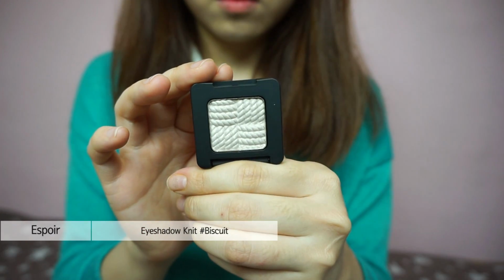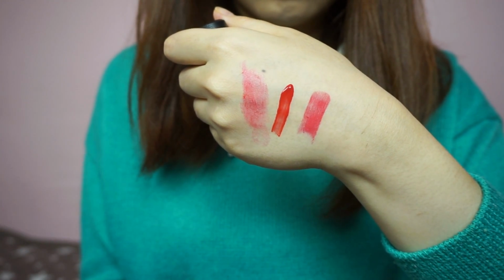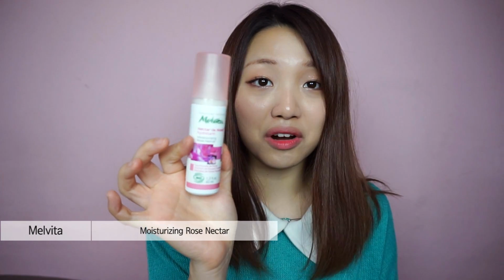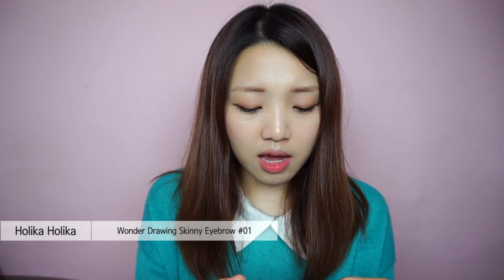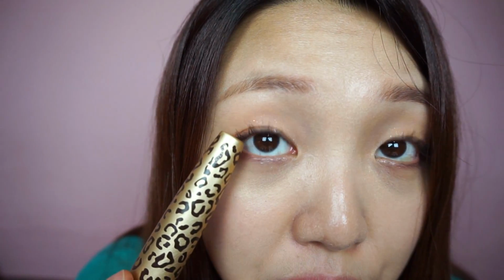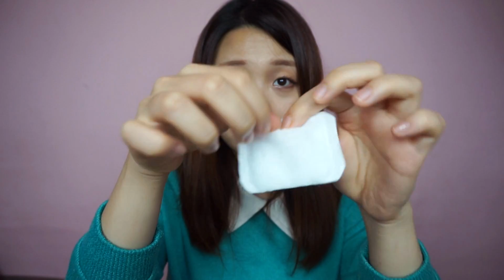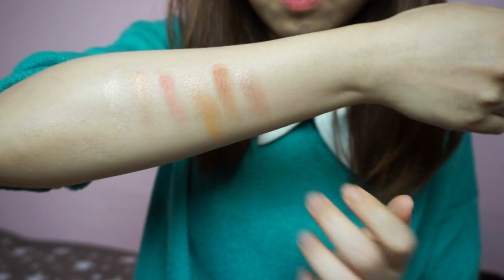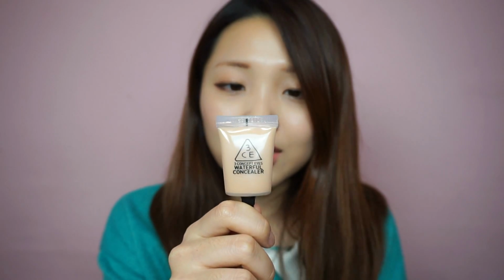[EN] Sept/Oct Haul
So, the haul is ready in English!
I hope you guys find it helpful ;)

ESPOIR Eyeshadow Kniw
ESPOIR Eyeshadow Kniw Jet Set
Espoir Contour Powder Duo
Espoir Lipstick Nowear M RD203 WAKE UP
Melvita Argan Oil
Melvita Argan Oil and Rose Hip Oil
Melvita Rose Hip Oil
Melvita Rose Water
Melvita Moisturizing Rose Nectar
Etude House Mineral Bottle Facial Mist Deep Moisture
Espoir Instant Spot Corrector
Holika Holika Wonder Drawing Skinny Eyebrow #01
Holika Holika Wonder Drawing Skinny Eyebrow #04
Holika Holika Honeydew Tint Stick #02
NARS DEEP THROAT
Helena Rubinstein Lash Queen Feline Blacks WP
Missha Silk-feel Cotton Puff
Missha Glossy Lip Rouge GCR03 Wanna Coral
Missha Eye Color Studio #1
Tony Moly Liptone Get It Tint #07
3CE Waterful Concealer #002

for more frequent personal updates! ;)

XOXO
hover